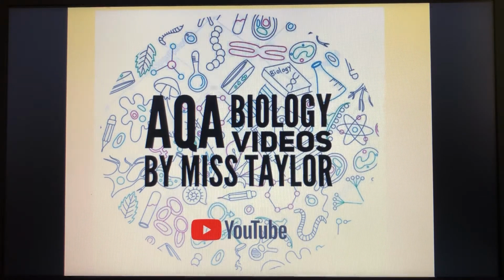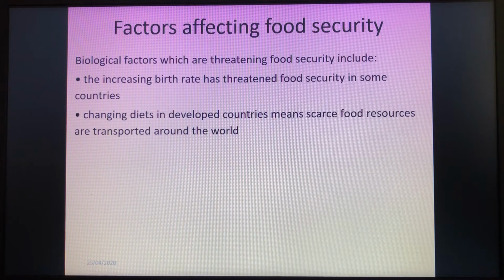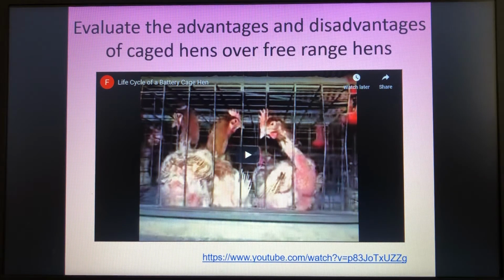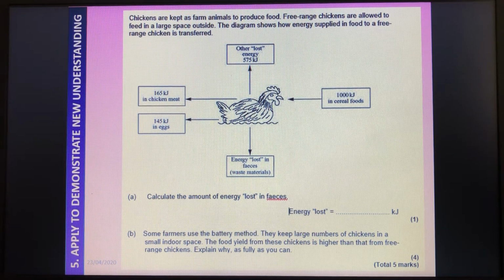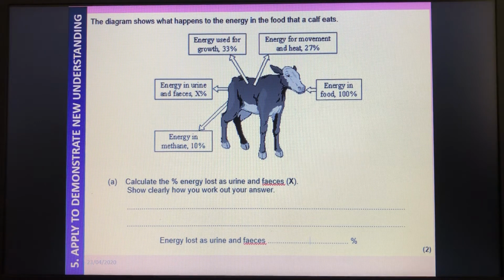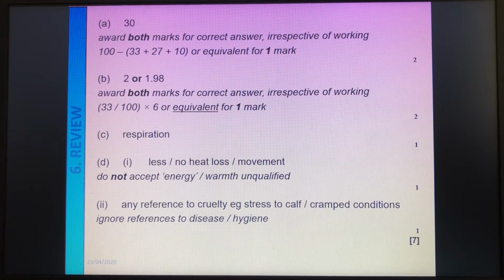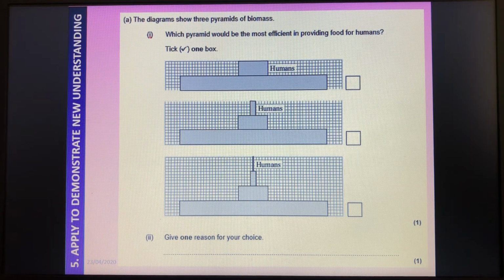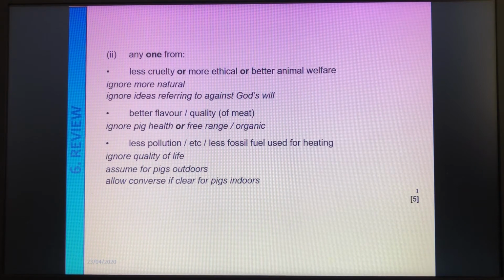B7 LESSON 16. w/c 01/03/21. Previously called W/C 27/04/20 Yr 10 Lesson 1 B7 Triple only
Factors that affect food security